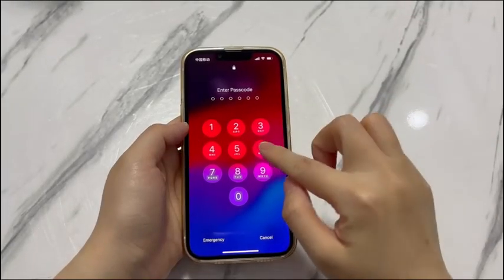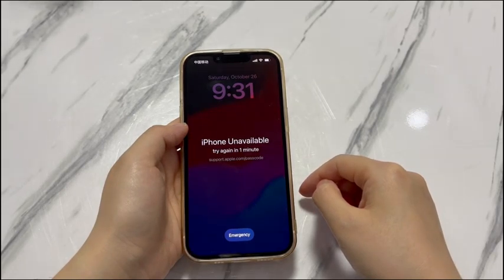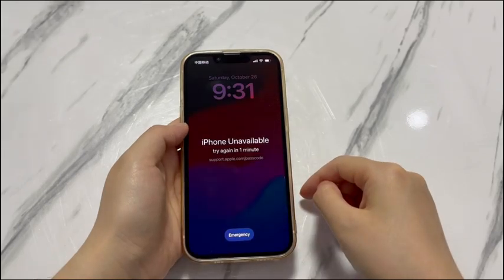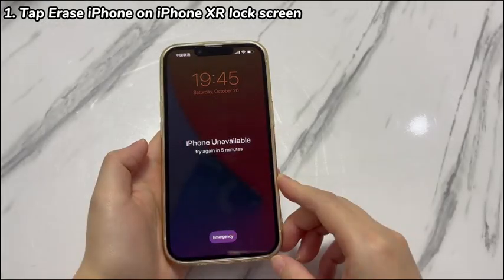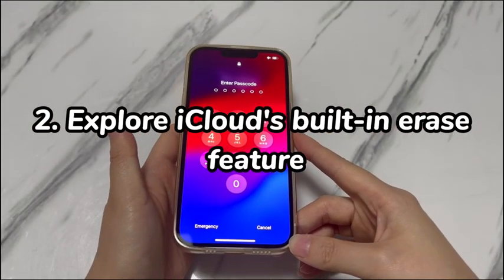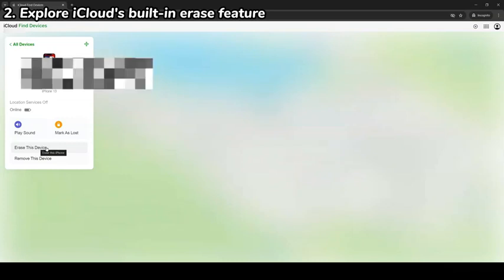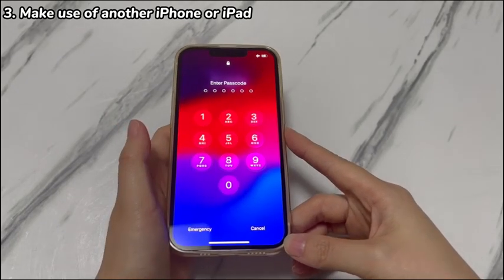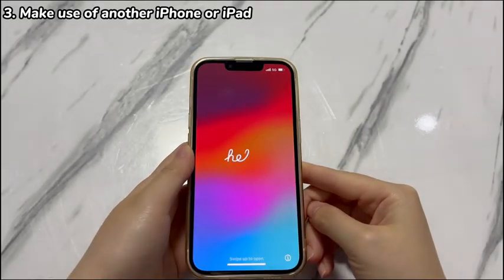How to Unlock an iPhone XR Without Using a Computer? Here's the Guide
In today's video, you'll learn how to unlock an iPhone XR without a computer. Want to know the regular piece of advice Apple gives to iPhone XR owners when they forgot the passcode? Use a computer. However, this sensible method is sometimes easier said than done.

Whatever, it makes sense to realise that you can unlock an iPhone XR without a computer. There are other options out there instead of relying on computers only. Now, let's go over the various ways to unlock iPhone XR passcode without a computer.

On this video:

1:22 1. Tap Erase iPhone on iPhone XR lock screen.
2:35 2. Explore iCloud's built-in erase feature.
3:34 3. Make use of another iPhone or iPad.

Hope this video can help you unlock iPhone XR without passcode or computer.